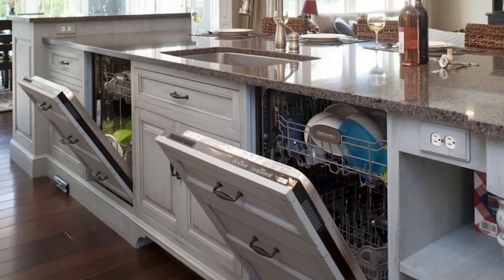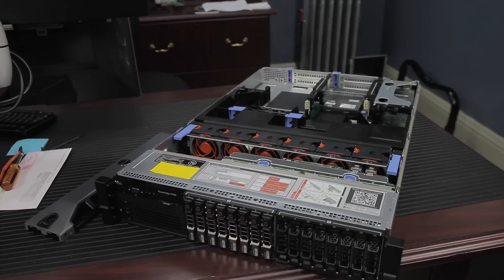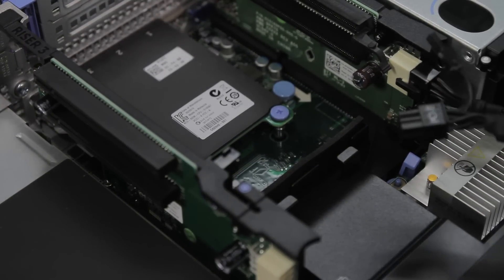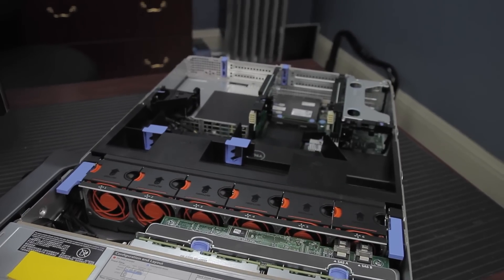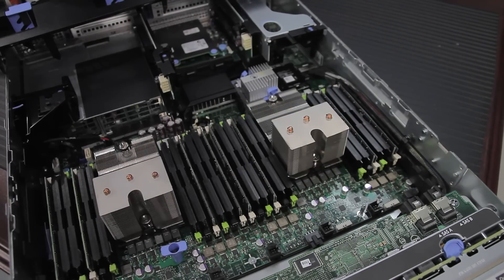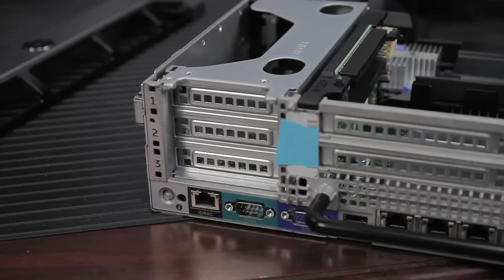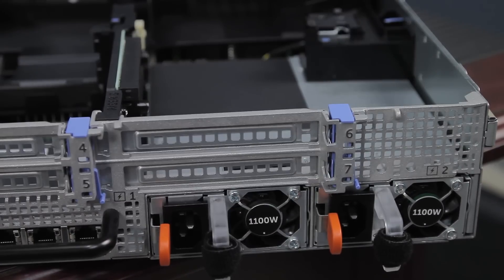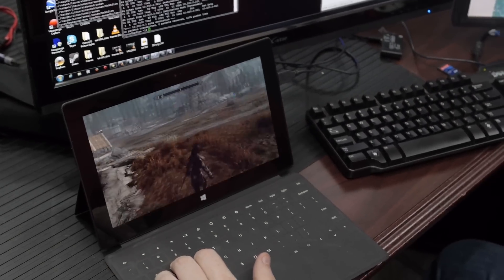Dell PowerEdge R720 Dual Xeon Server Review